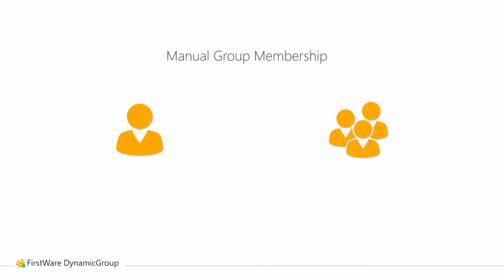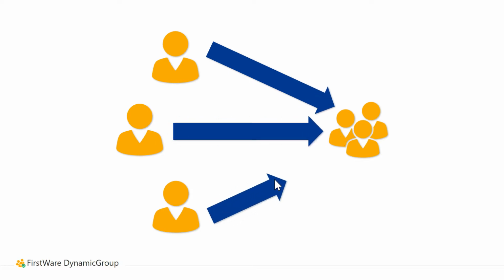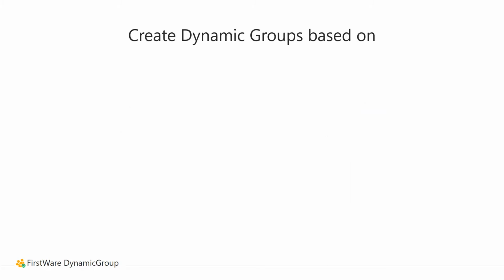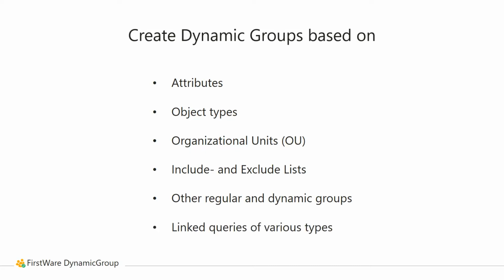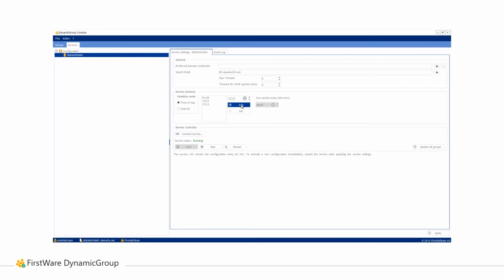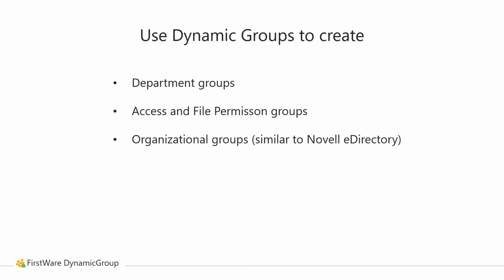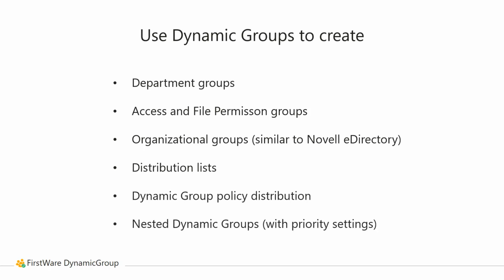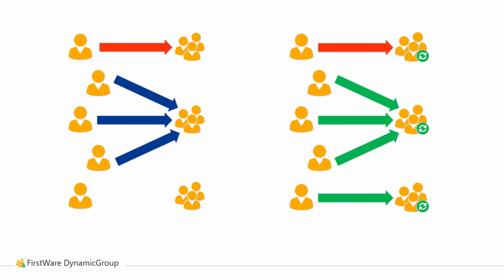Dynamic Groups in Active Directory with FirstWare DynamicGroup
What are dynamic groups? How do they improve AD group management? What are the benefits for AD administration?
Groups based on △ Attributes △ OUs △ Lists △ LDAP-Filter